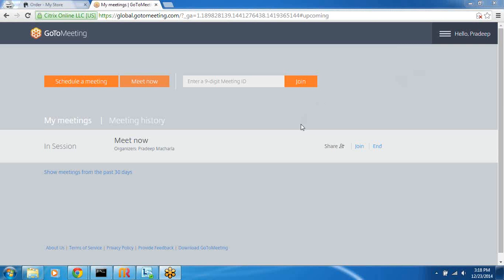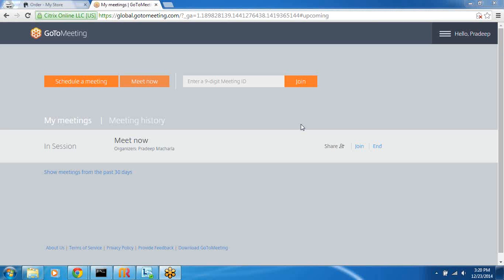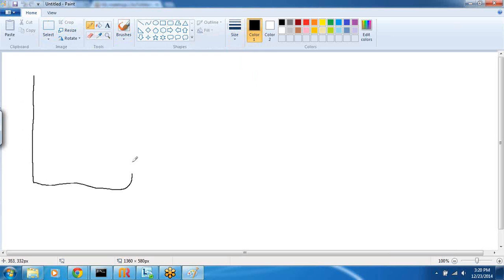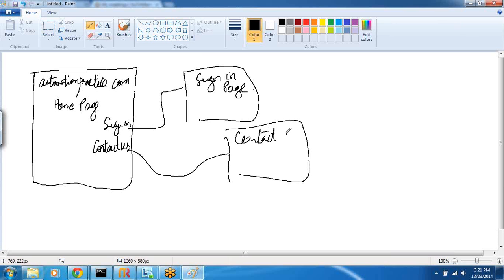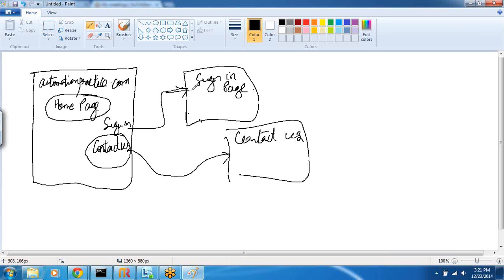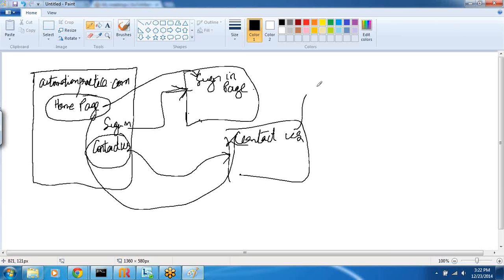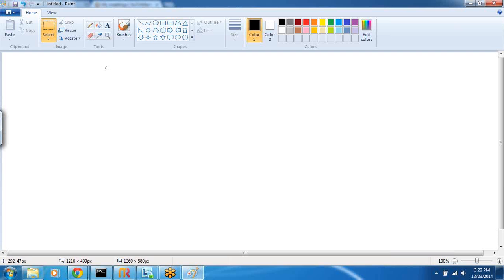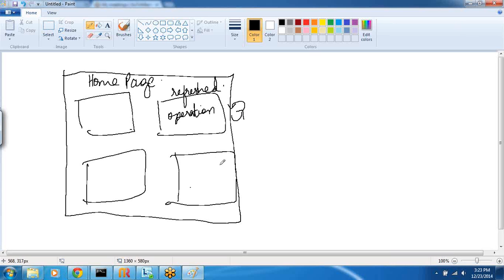PageNavigation (seleniumframework.com)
Explaining how we represent page navigation in a page object framework model. The ultimate goal is to model the application state and behavior and hence page-object modeling is the most crucial piece in a page object pattern